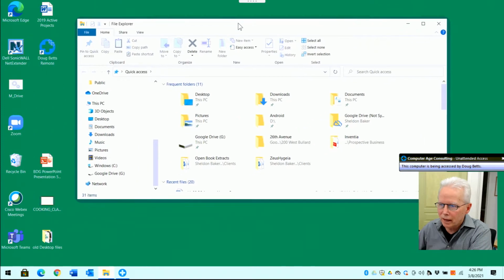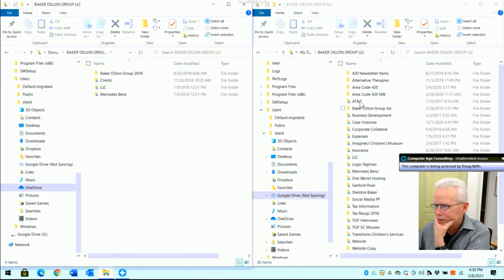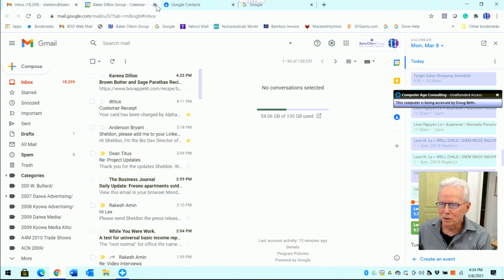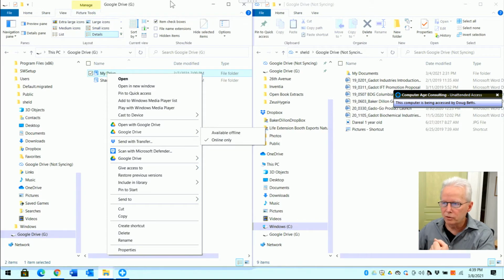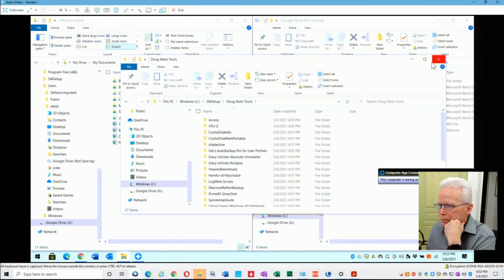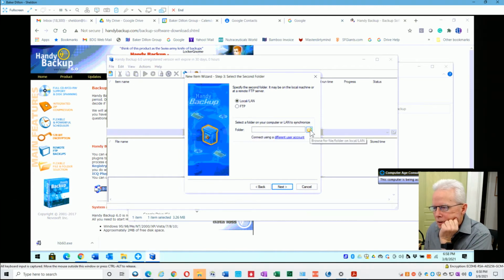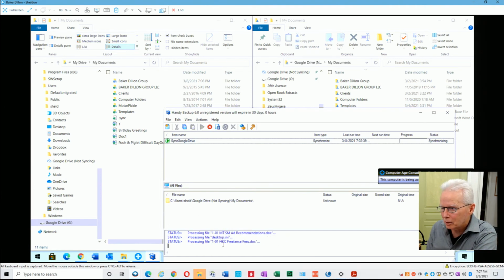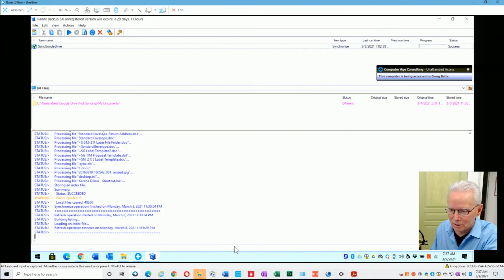Sheldon - Fixing Google Drive Sync Problem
Where are Sheldon's files stored? "It's complicated".  When computer use methods evolve over time data can become duplicated, orphaned, and actually live in multiple places.  In that scenario users can become frustrated when they feel like files appear and disappear randomly when actually they just don't have a clear understanding of storage locations and are using/misusing file storage media.

I think what happened here is back in history Sheldon was using a personal Google Drive for his files then they subscribed to Google Drive for Business which was mishandled in such a way that Sheldon continued using the personal Google Drive Data folder which ceased to function after Google no longer allowed users to have both personal and business Google drives active.  That may not be quite accurate but the truth is some twist of that which really does not matter now as the objective is to "get it fixed".

In this video I work on cleaning up the Google Drive storage locations to get Sheldon back on track.  I feel It is important for computer technicians to maintain awareness that end users are focused on getting their work done and to respect they are probably very smart and effective in their area of expertise.  It is not a deficiency in the user for a tangled mess but rather a deficiency in the evolution of computer technology.